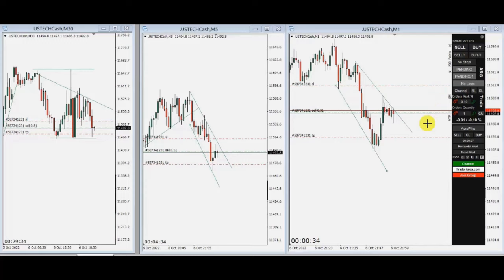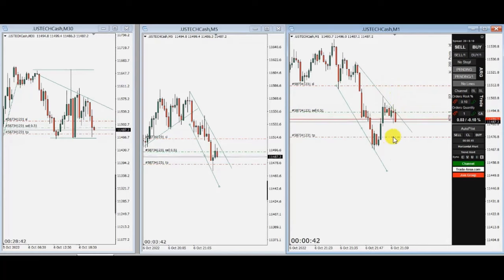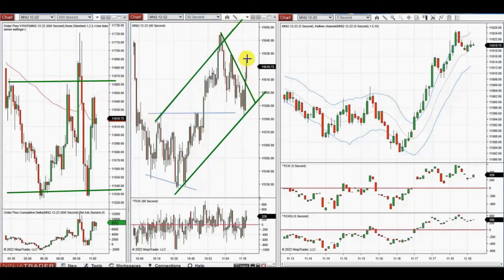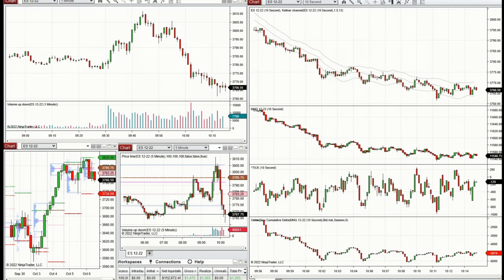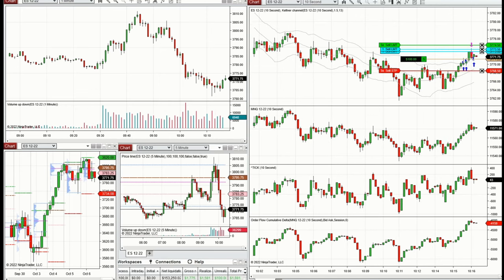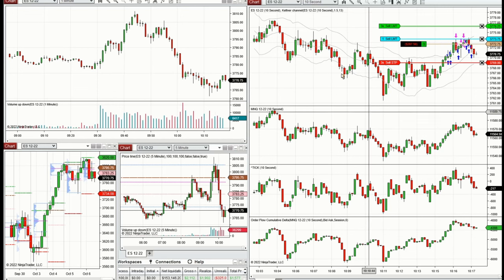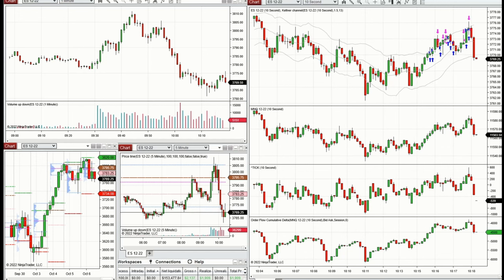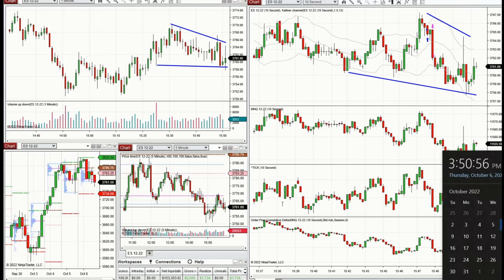Price Action Algo Trading Journal: EURUSD, Nasdaq, and S&P500 Futures and CFDs - 6 Oct 2022